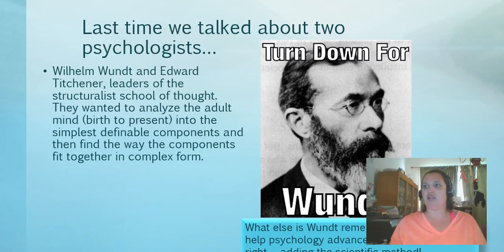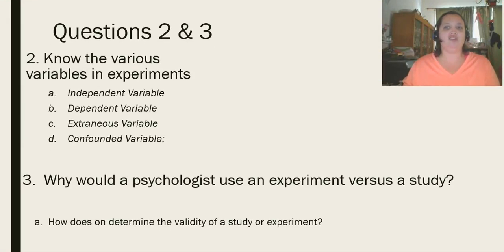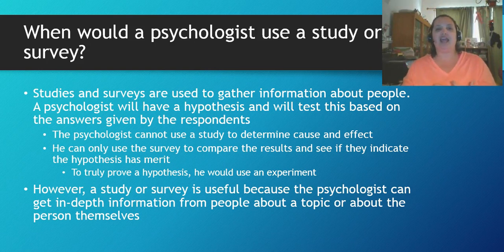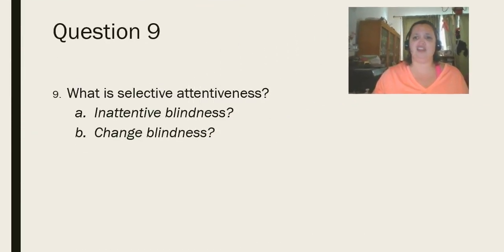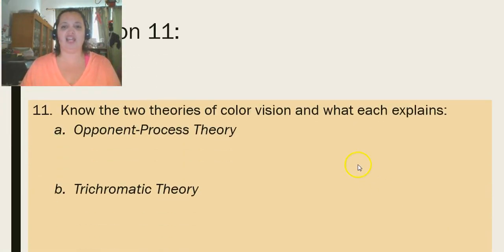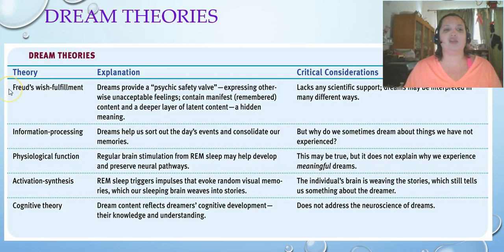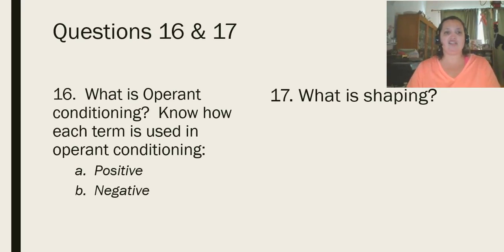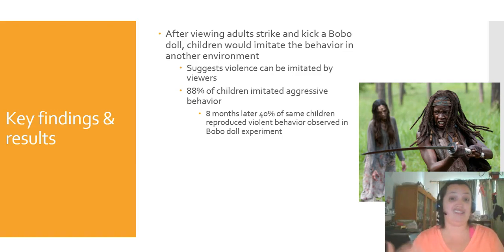IA1 Study Guide Review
A review of terms and concepts for the IA1 test